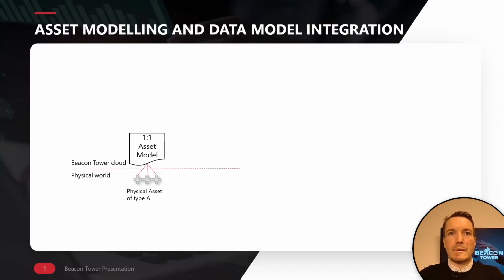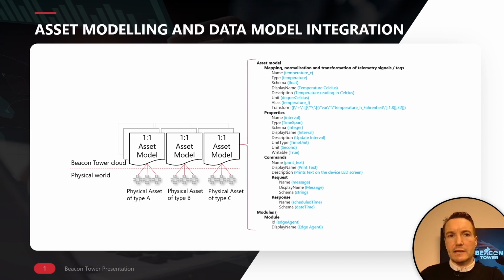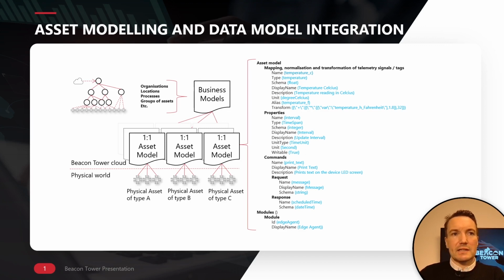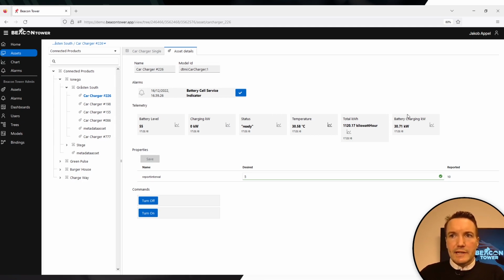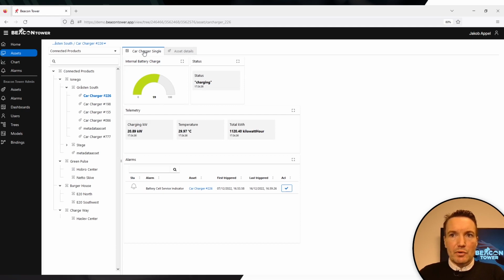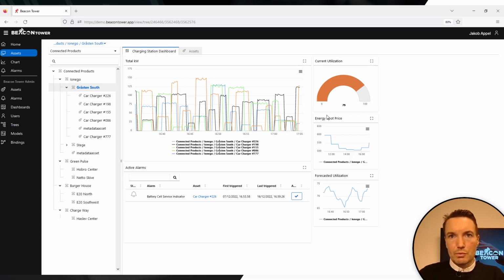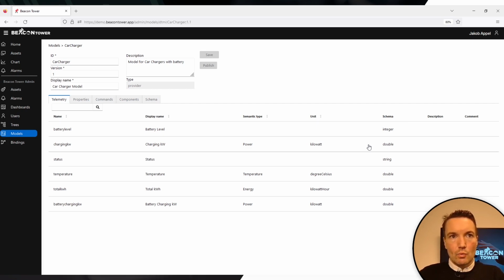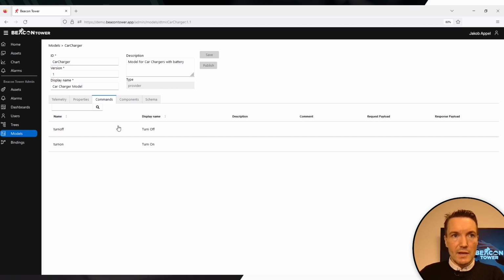Asset models explained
In this video our use of asset models is explained.